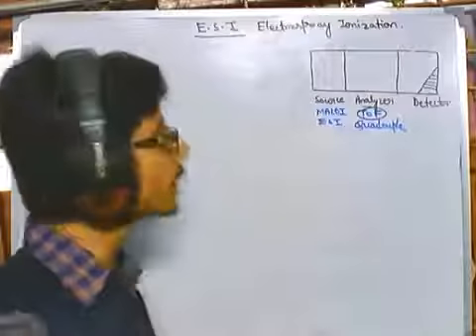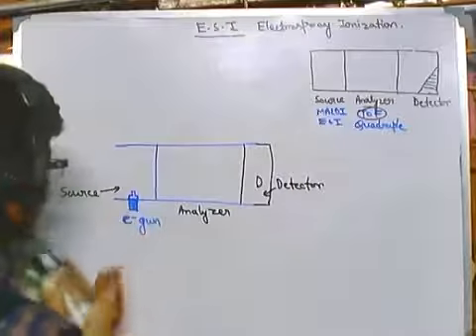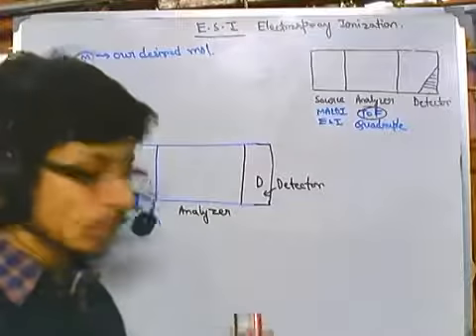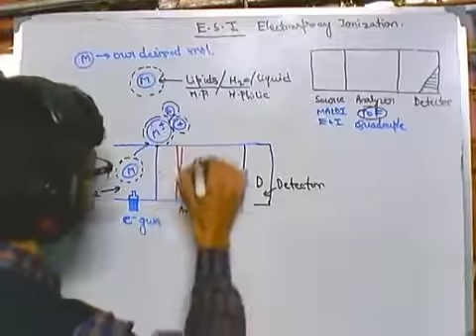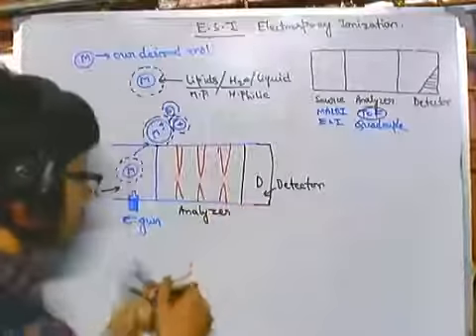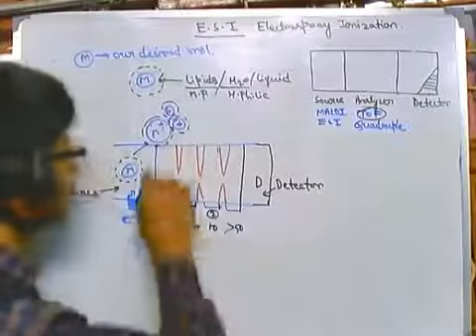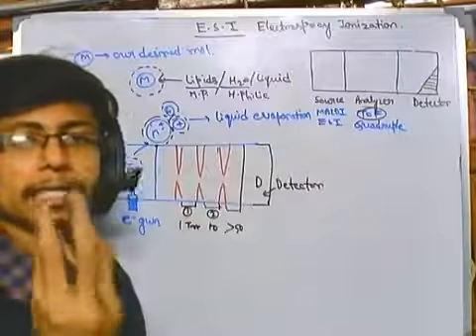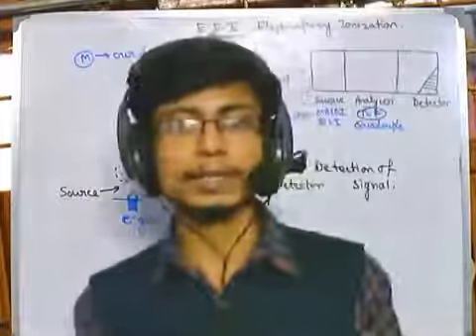3-7 Electrospray Ionization ESI Link1